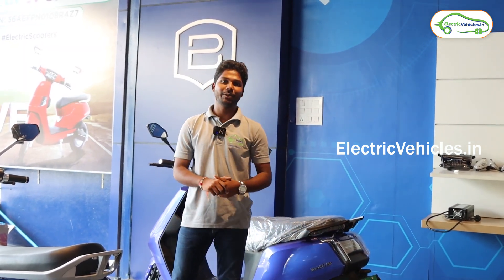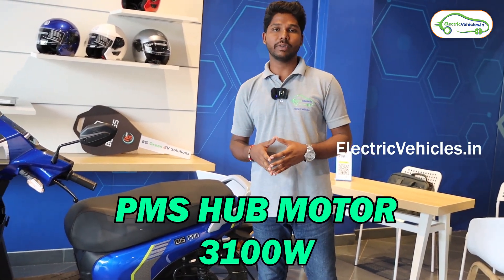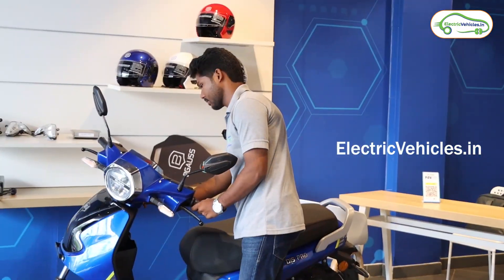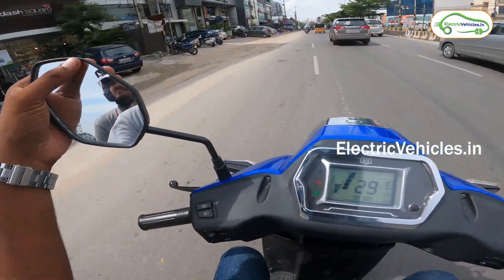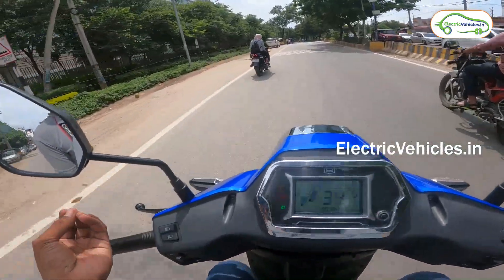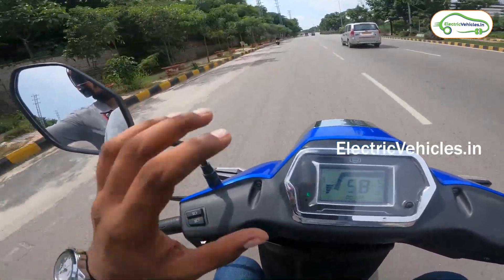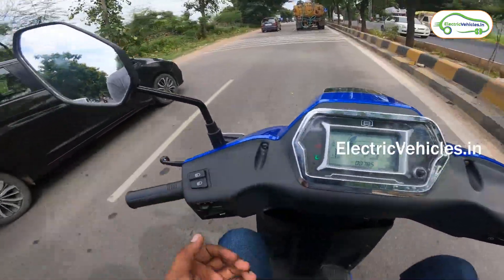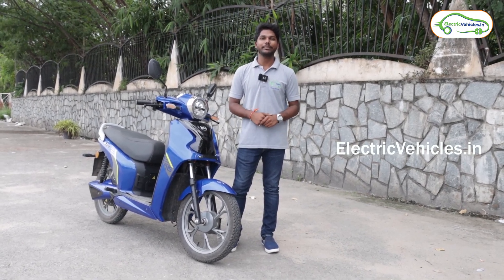Bgauss D15 Pro Electric Scooter Review | Test Ride | Range 120 KM | Electric Vehicles | EV India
Bgauss D15 Pro Electric Scooter Review | Test Ride | Range 120 KM | Electric Vehicles  India | EV India

BGauss Specs D15 Specs:
Top Speed: 60KMPH
Range: 115KM
Battery Capacity: Lithium Ion Battery with a power of 3.2 kWh (60V 55AH)
Charging Time : 5 hours 30 mins